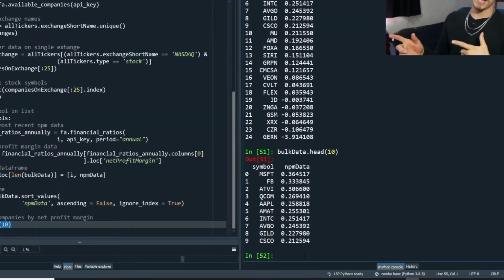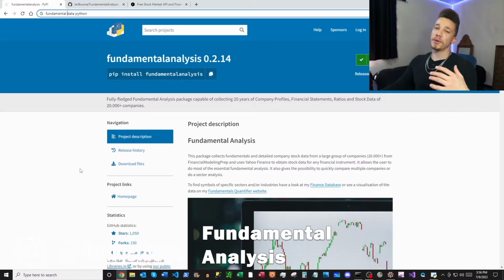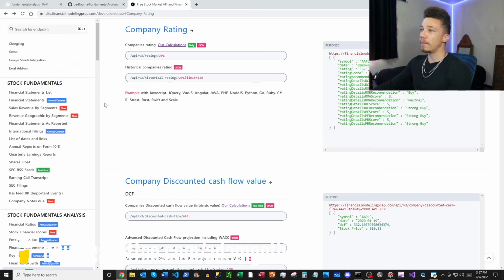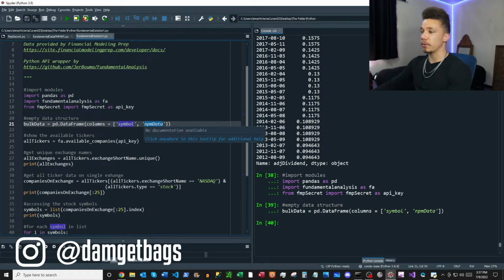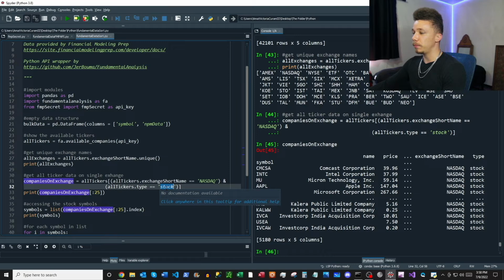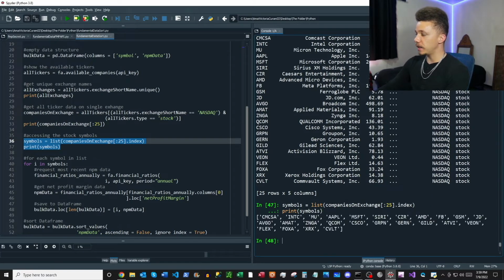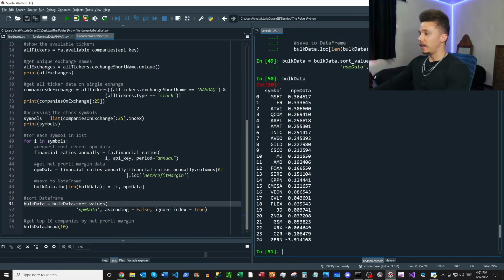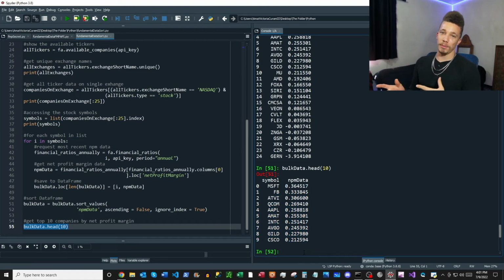Find The Top 10 Most Profitable Stocks In Python With Financial Modeling Prep API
Here's a fast and free way to use Python to sort through fundamental data to find the most profitable stocks with the Financial Modeling Prep API FOR FREE.

But of course, you know I got the discount if you need a plan.

0:28 open the docs
0:50 get your API key
0:57 import modules, API key, and create data structures
1:15 get list of companies to get data for *by exchange*
1:43 get symbols for all companies
1:53 pull data for all symbols and store in dataframe
2:15 sort fundamental data
2:36 get top 10 most profitable companies

Really, the data can be sorted by any fundamental metric or data point. So, you could easily find the stocks with the highest dividend yields, lowest working capital cycles, largest revenues or debt on balance sheet, worst leverage or interest coverage ratios, etc. Just about ANY combination of fundamental data can be found through this API.

If you haven't seen the full video on how to access all this fundamental data, here's the in-depth guide to using the Financial Modeling Prep API for fundamental data analysis.

Here's how to stream real time option data in Python with TD Ameritrade API.